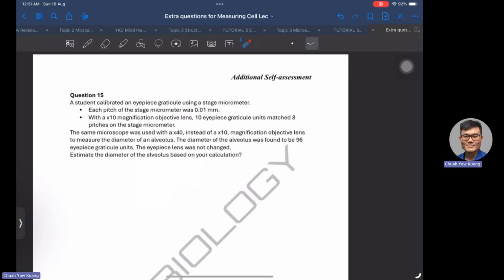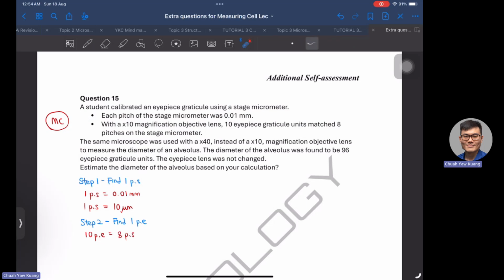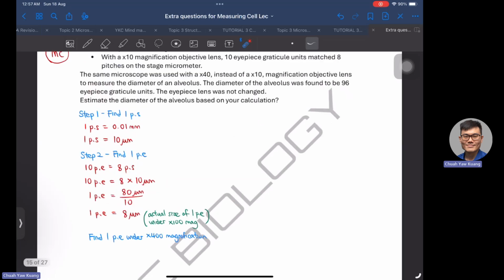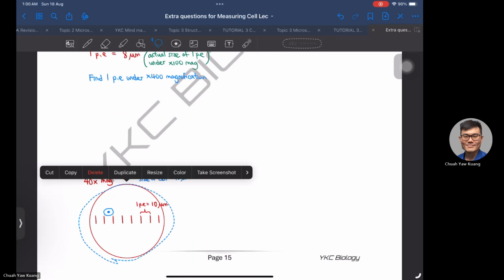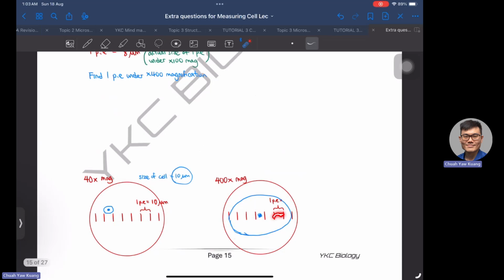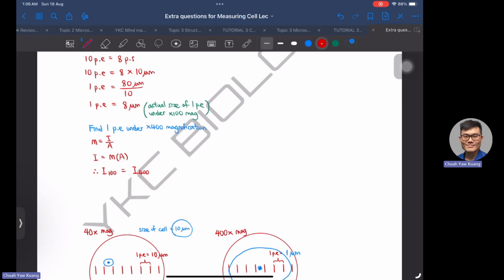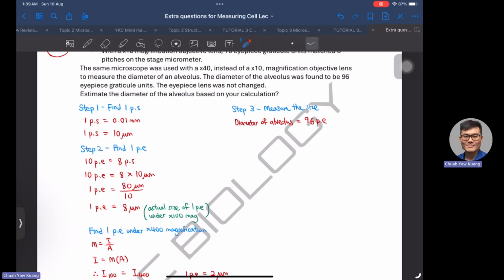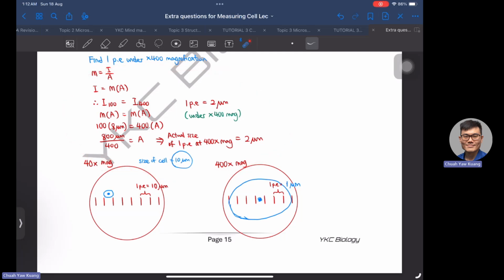Question 15 Solution - Microscopy and Cell Measuring